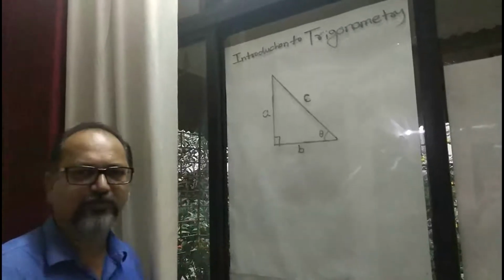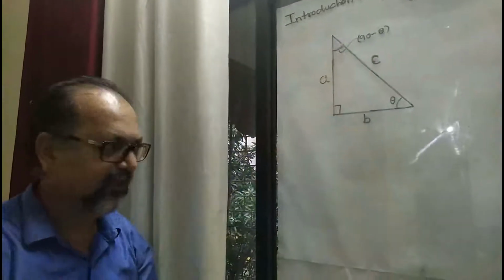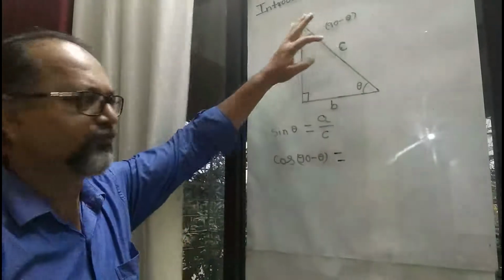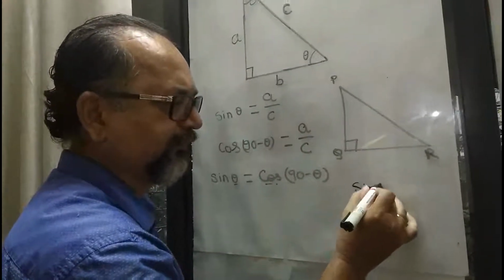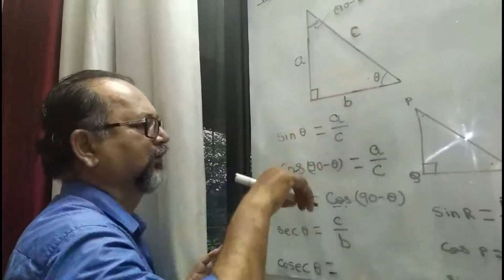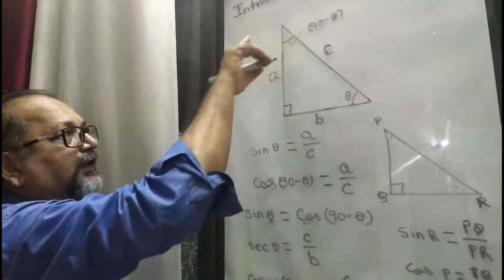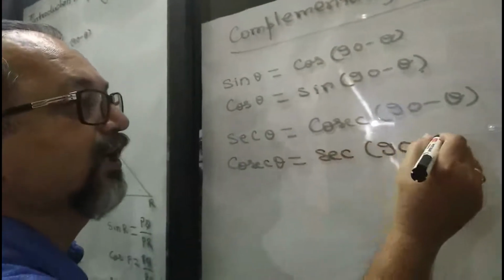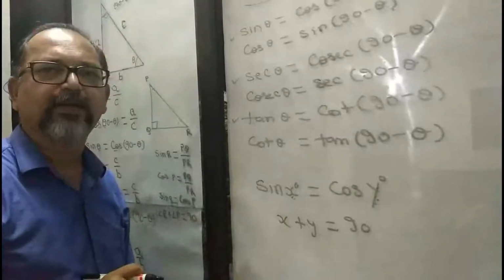Complementary trigonometric ratios